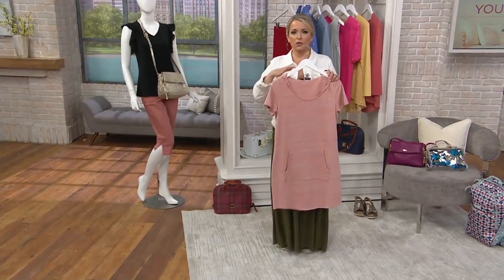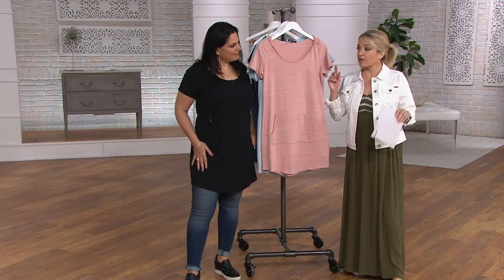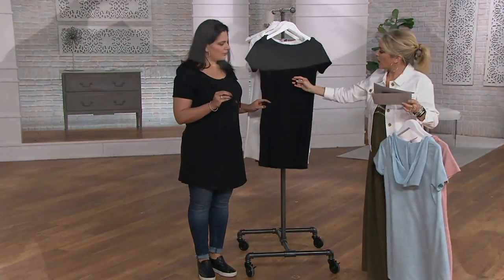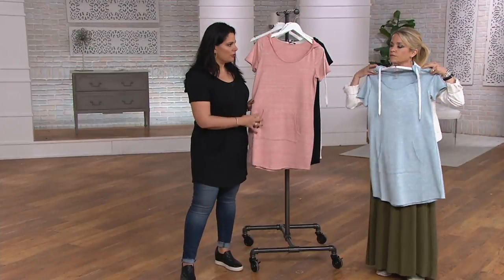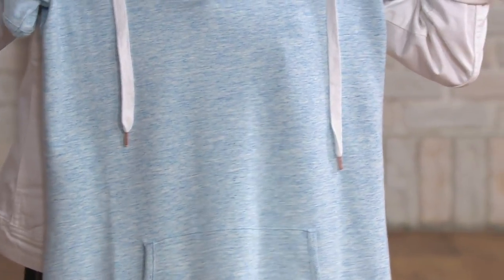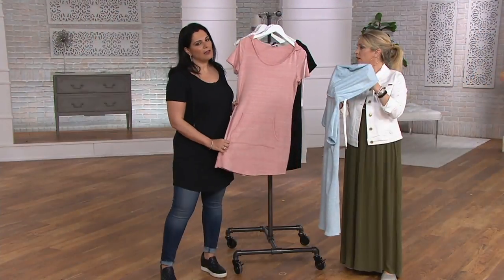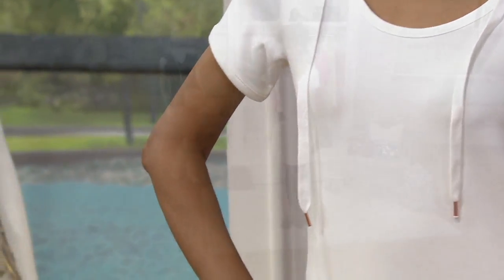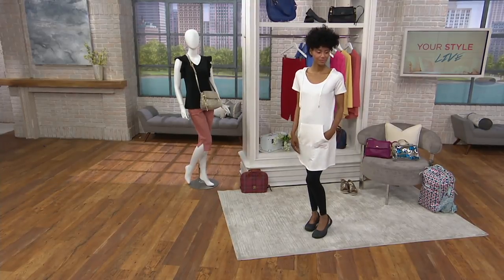AnyBody Loungewear Cozy Knit French Terry Short Sleeve Tunic on QVC